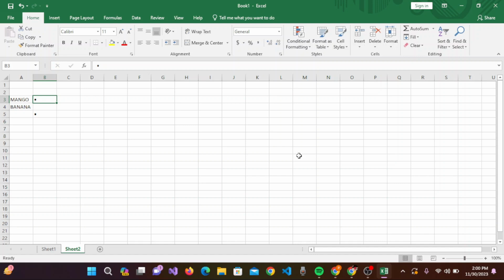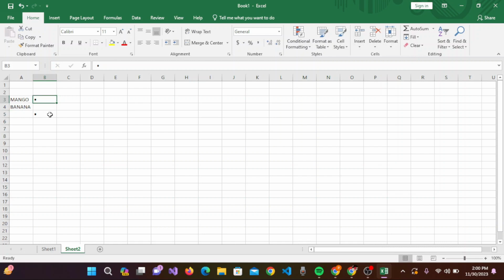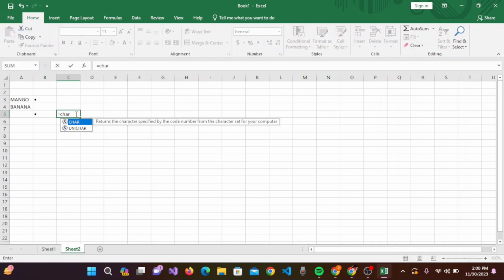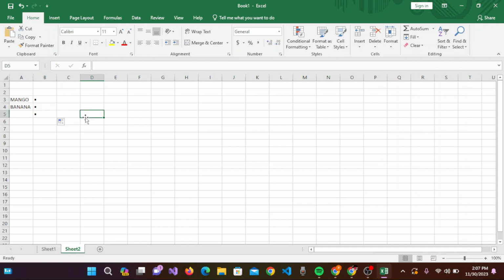How to Create Bulleted Lists in Microsoft Excel?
Learn, How to Create Bulleted Lists in Microsoft Excel.

Master the art of creating bulleted lists in Microsoft Excel with this comprehensive tutorial! Whether you're a beginner or a seasoned Excel user, this video will guide you through the process step by step, ensuring you can effortlessly create visually appealing and organized lists in your spreadsheets.